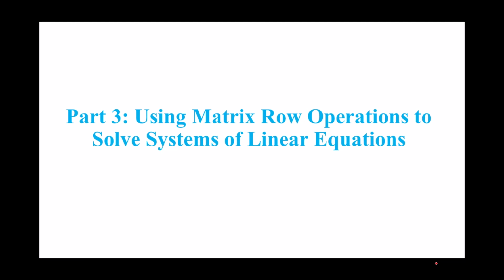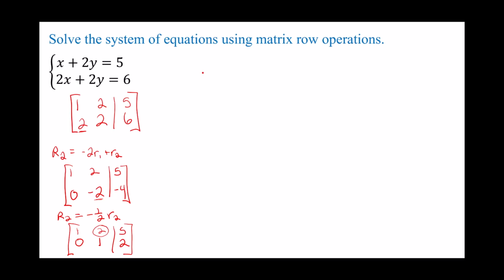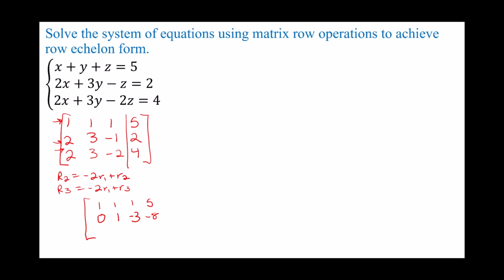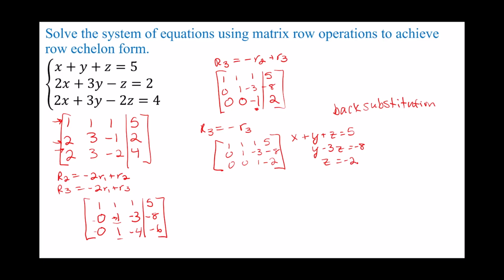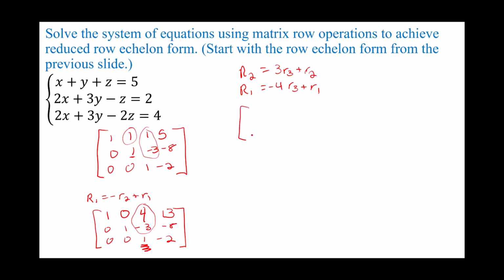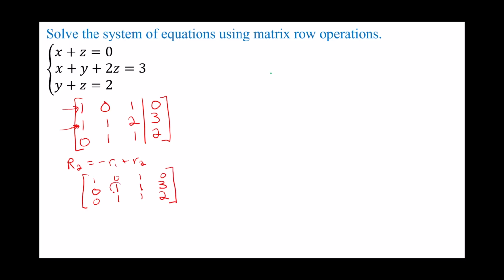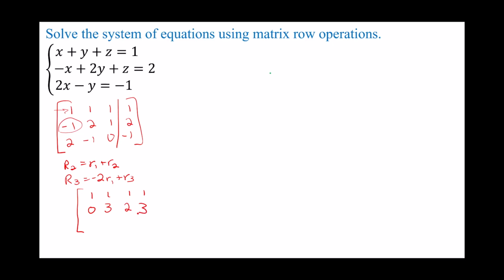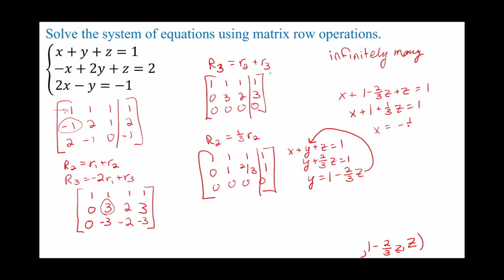Section 6.3 - Systems of Linear Equations: Augmented Matrices - Part 3/3